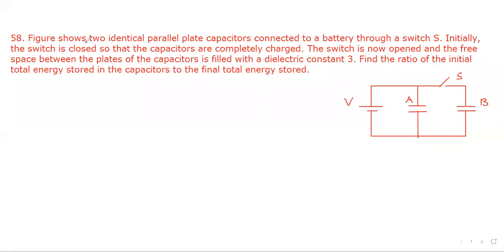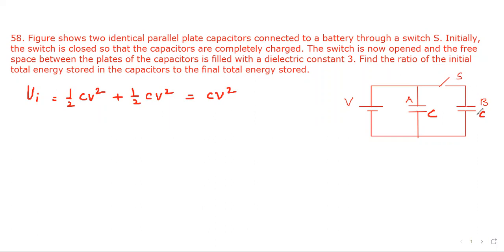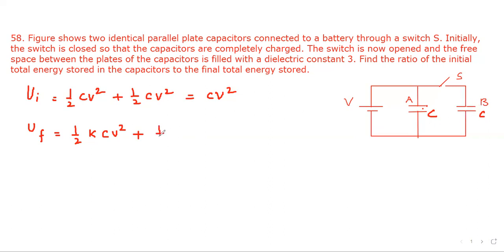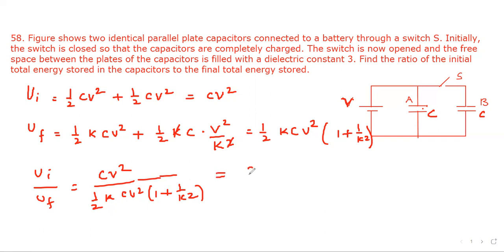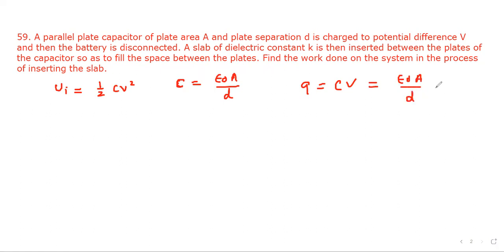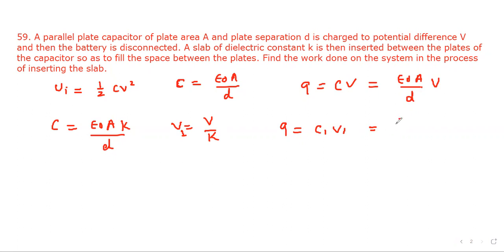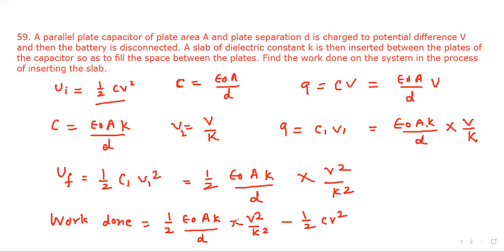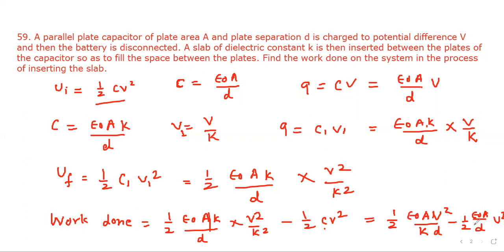Physics : HC Verma Part-II Capacitors questions : 58 & 59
59. A parallel plate capacitor of plate area A and plate separation d is charged to potential difference V and then the battery is disconnected. A slab of dielectric constant k is then inserted between the plates of the capacitor so as to fill the space between the plates. Find the work done in the process of inserting the slab.